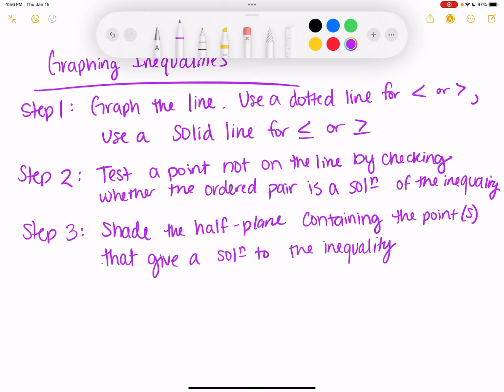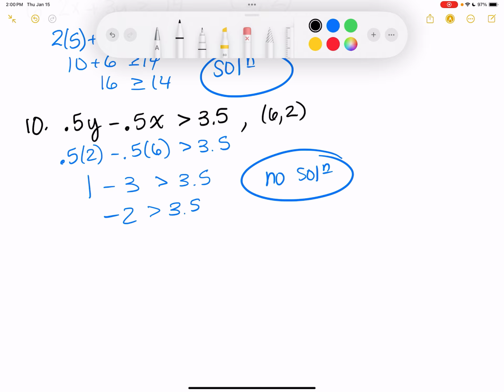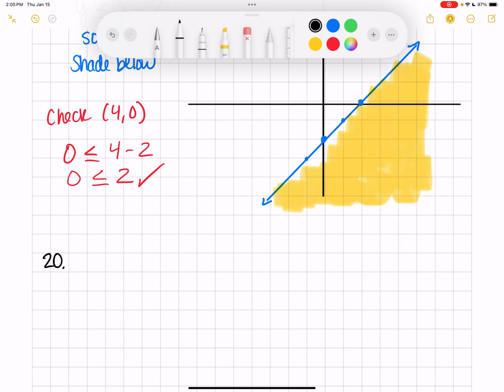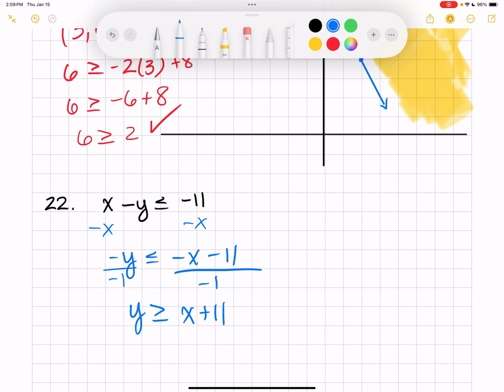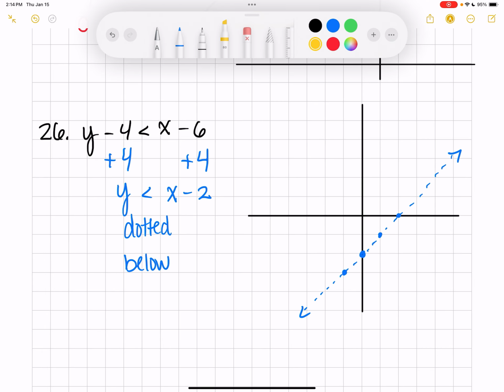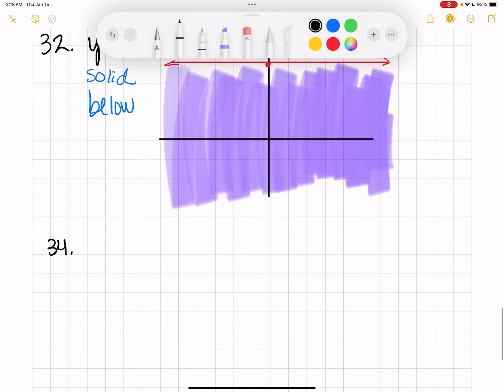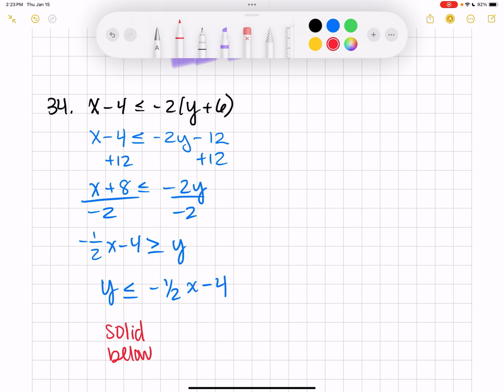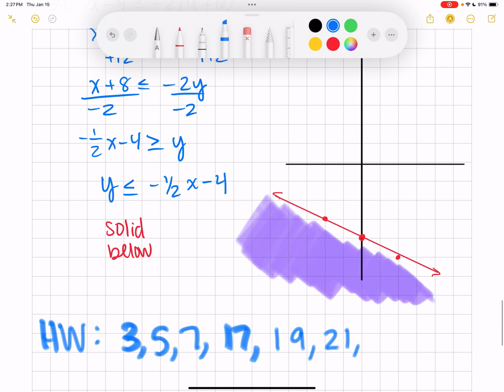Algebra 1 6.7 Graph Inequalities in Two Variable